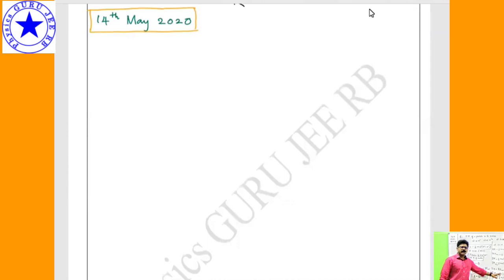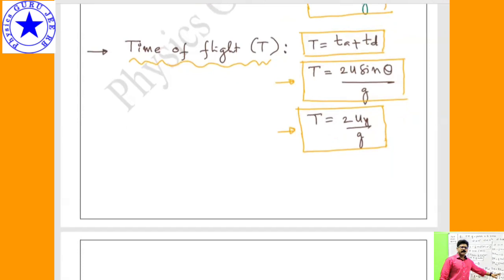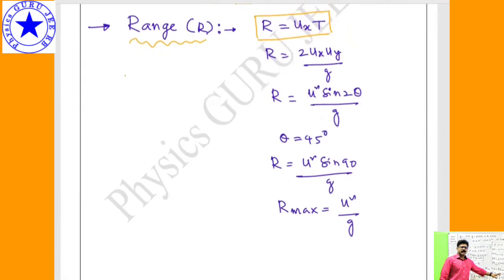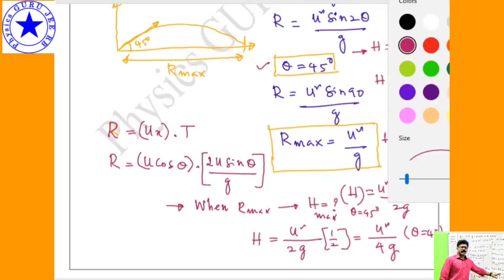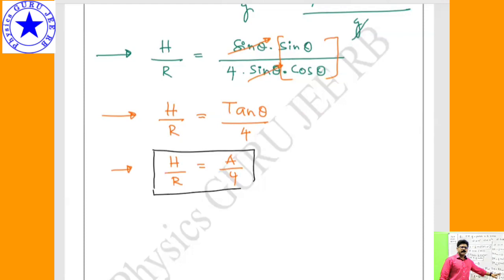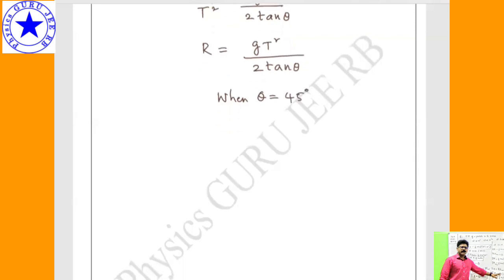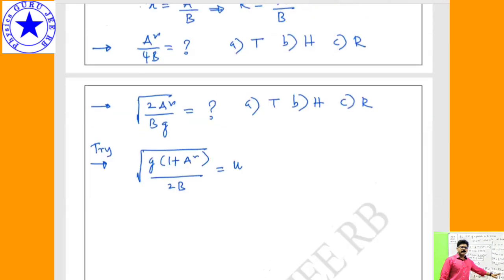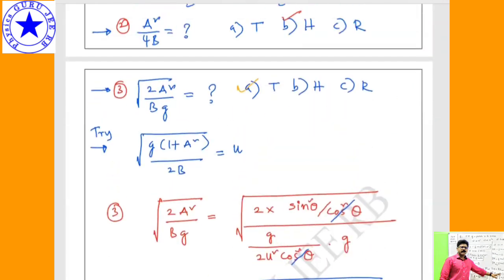11 || KINEMATICS || JEE MAIN & ADVANCED || NEET || PROJECTILE || CLASS 19